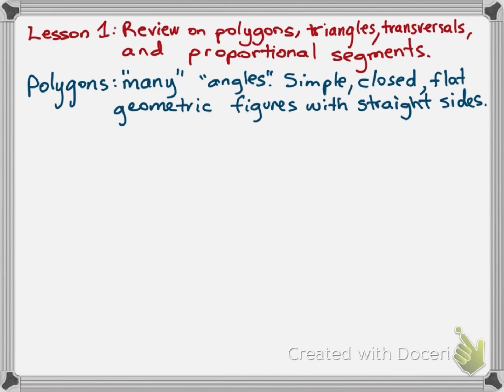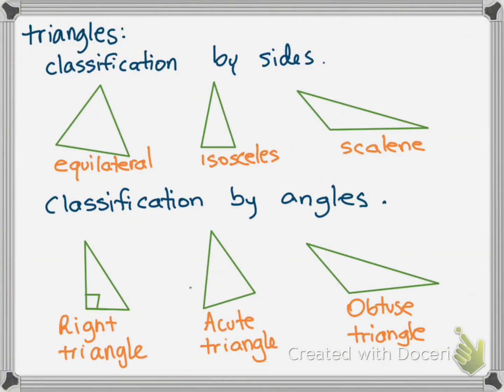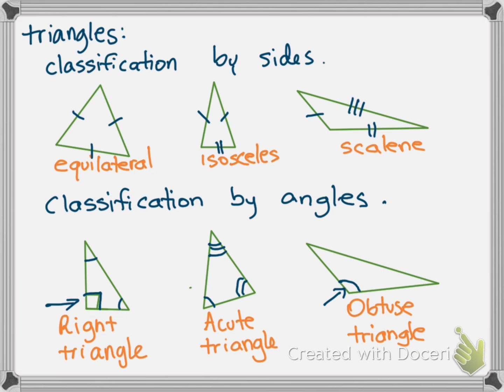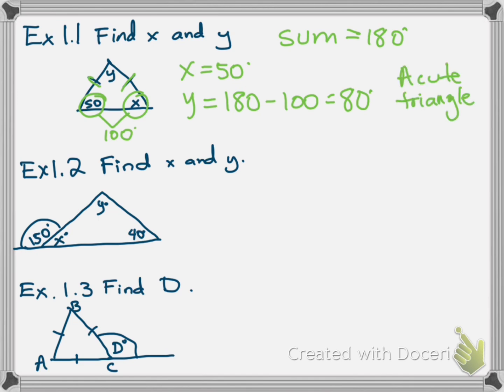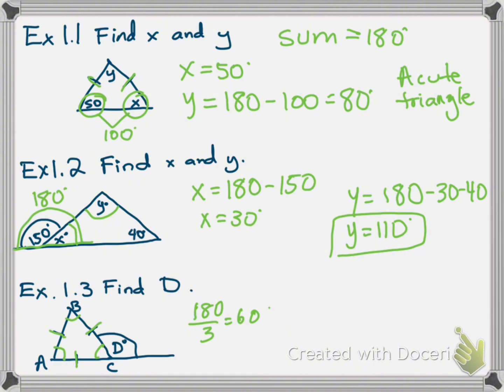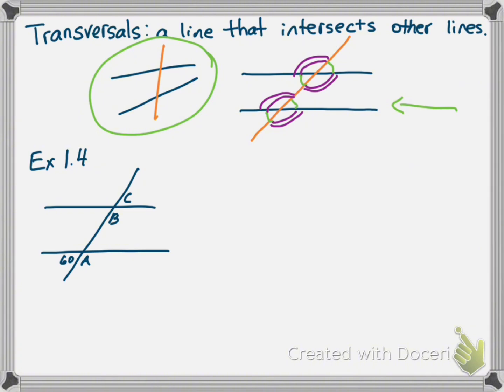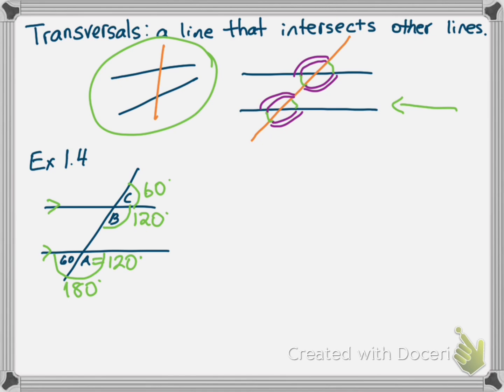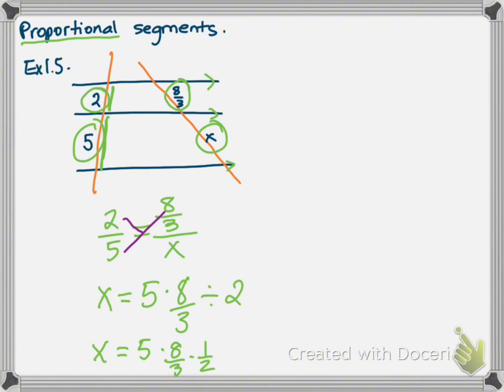Saxon Algebra 2: Lesson 1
Polygons, triangles